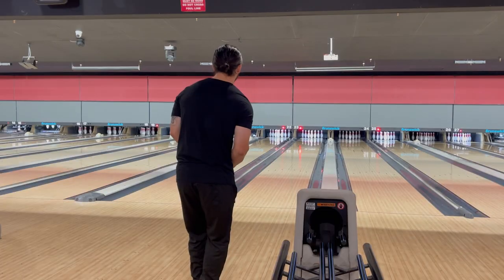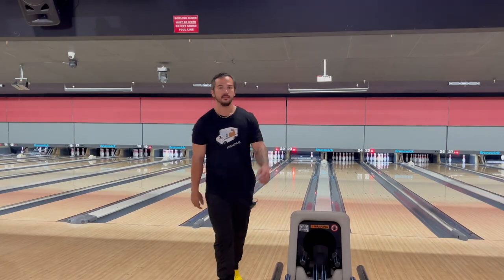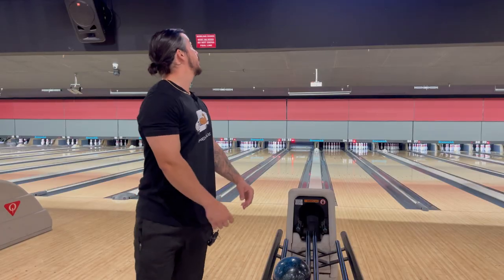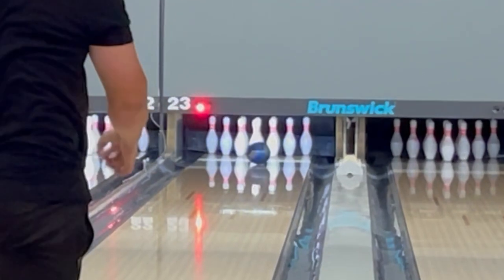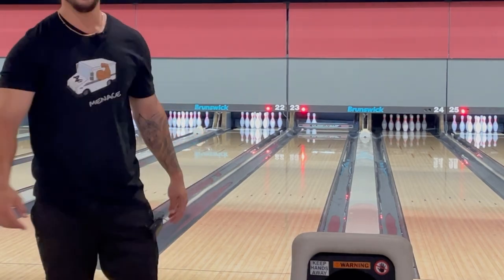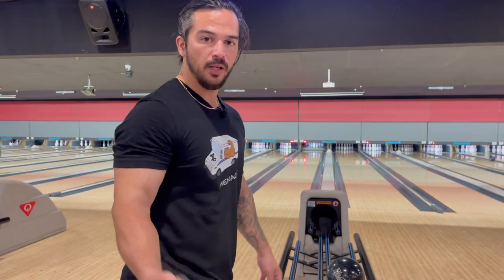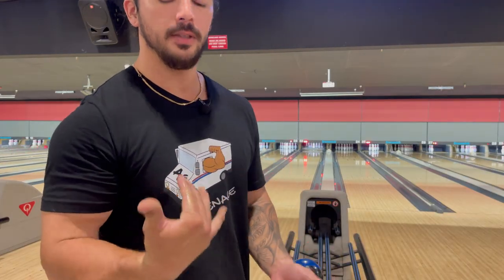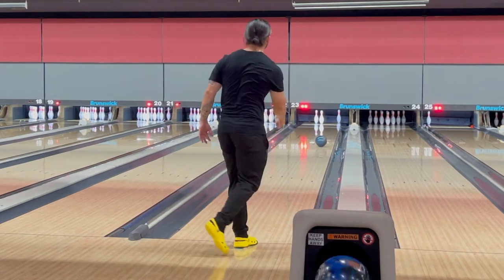Trying to bowl the world first 300 in crocs (20LB BALL)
MAIN CHANNEL

@220avg (bowling)
@_mikegonzales (personal)

This is not a storm Brunswick nor hammer motiv ball review bowling ball video.